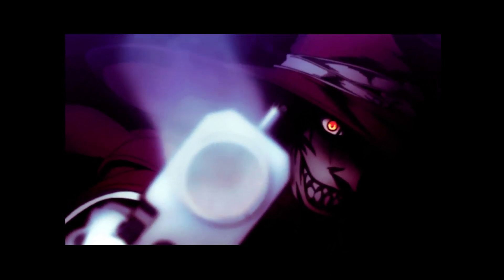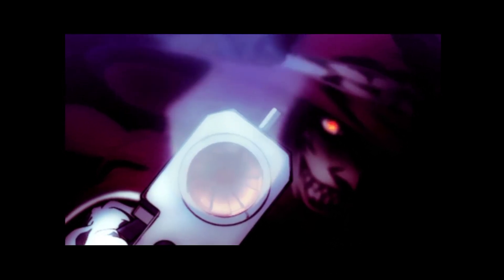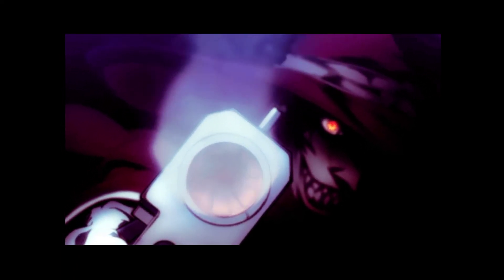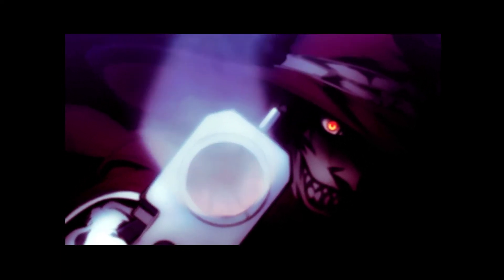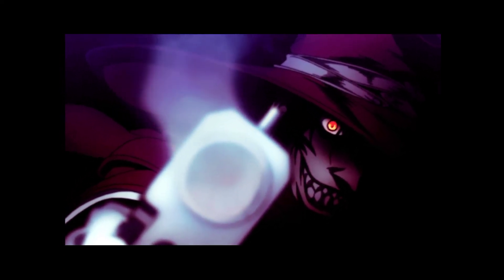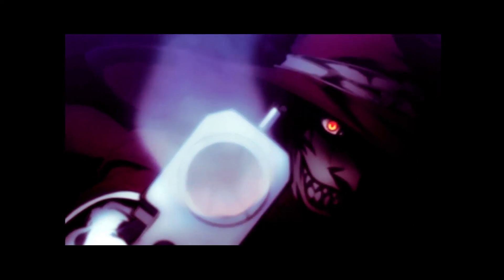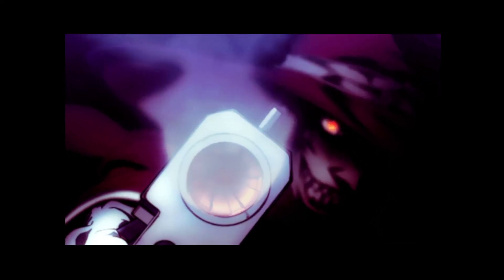WTH (slowed+ reverb)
freddie dredd slowed song from "suffer" album.